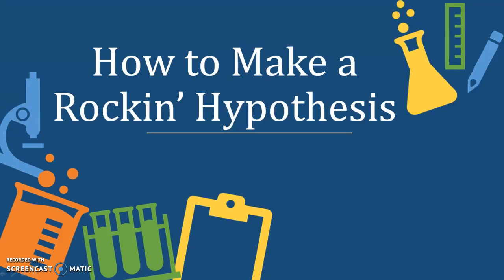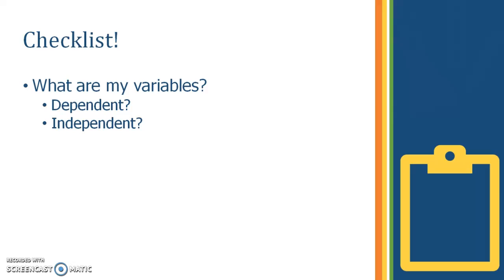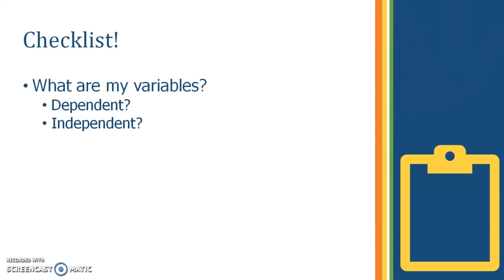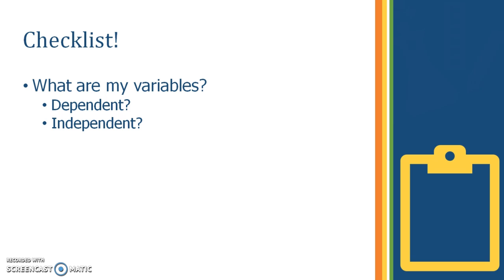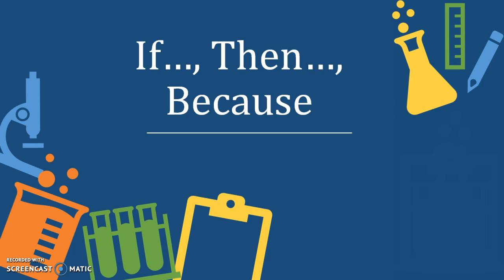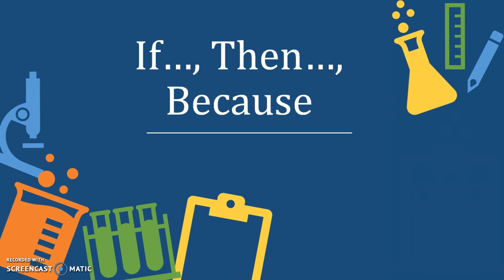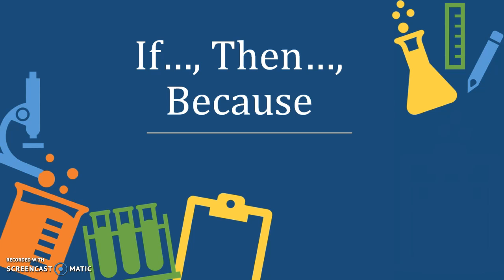How to Make a Rockin Hypothesis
Wondering how to make a hypothesis with a blank lab report?  This should help you out!